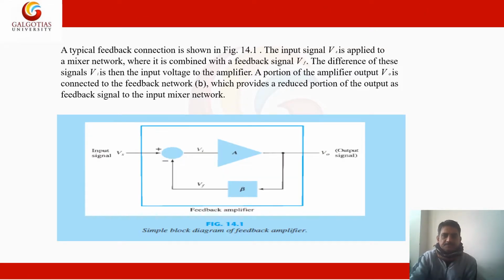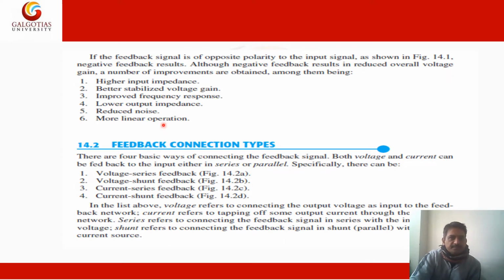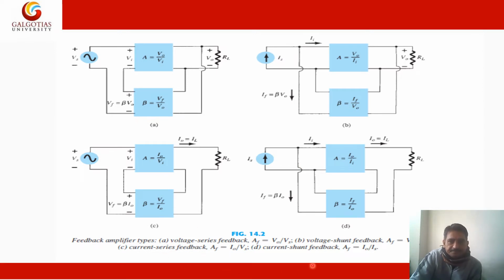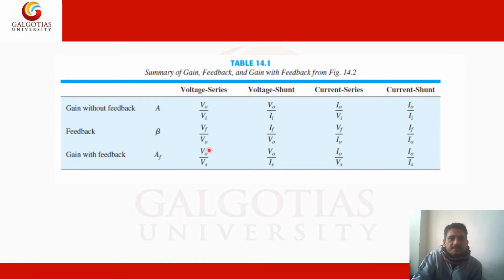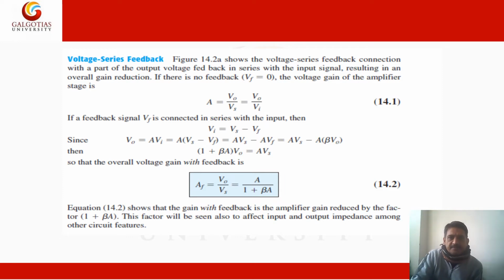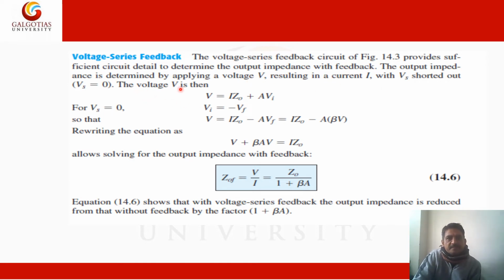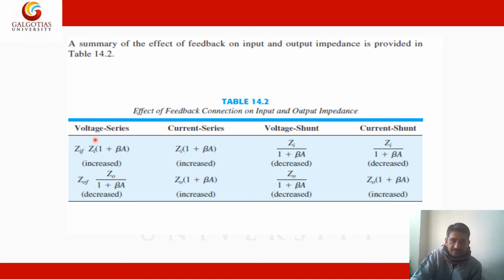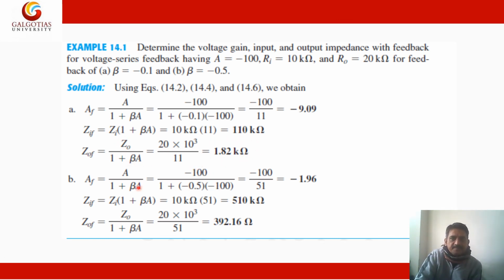BECE2015, Electronics Devices and Circuits, Feedback Amplifiers 2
Feedback Amplifiers 2